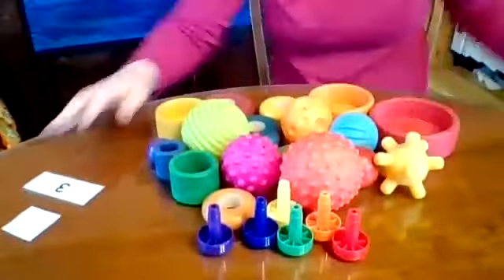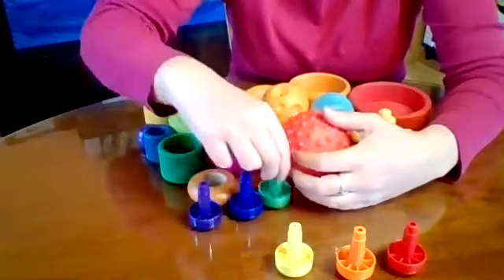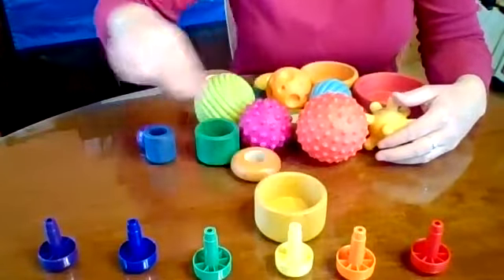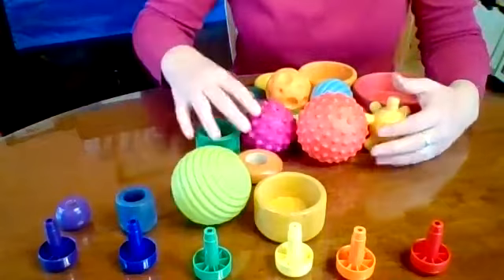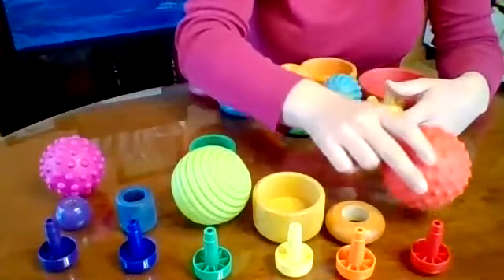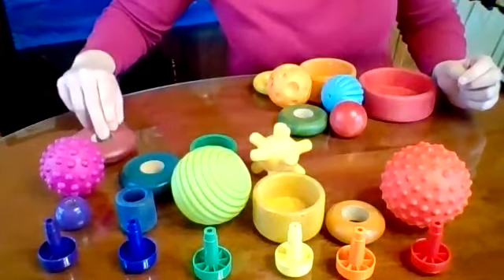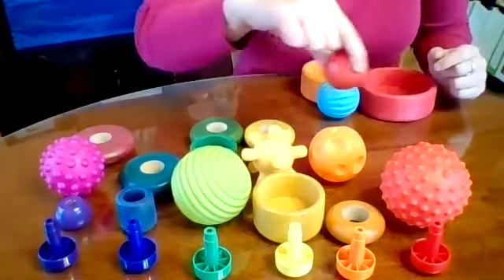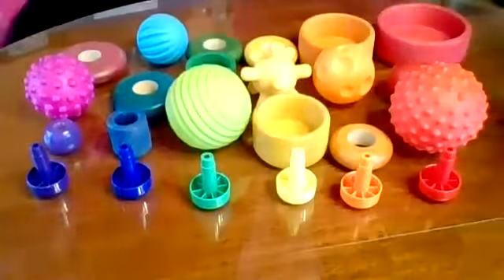Activities from Blue Heron School: Color Sorting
Today we bring you an activity from Blue Heron School - Color Sorting. Sorting colors is a great activity to develop fine motor skills and control, coordination, concentration, and learning about colors. Simply grab different objects from around your home and sort by color. Work on naming the colors with your preschooler when you are sorting them.